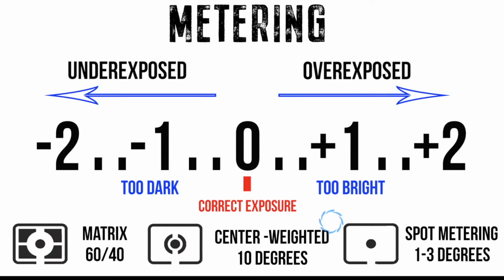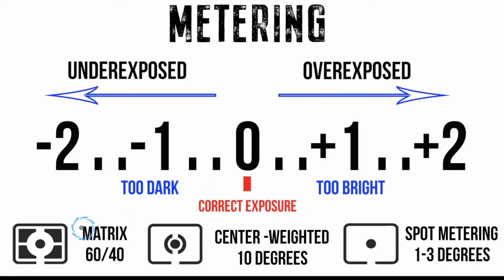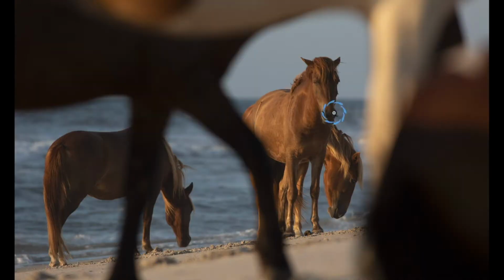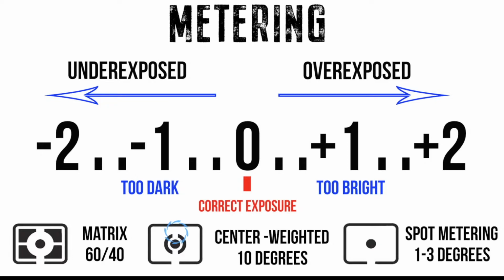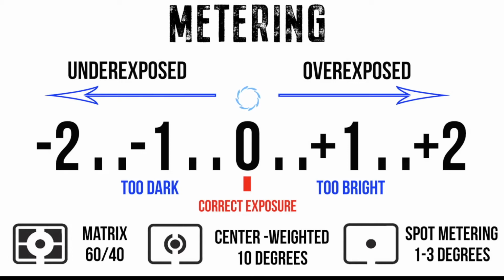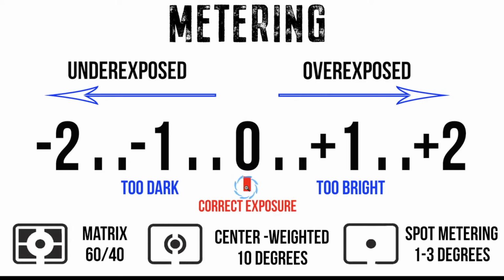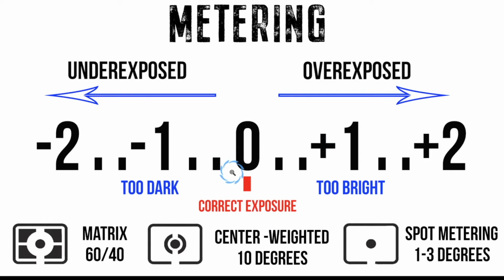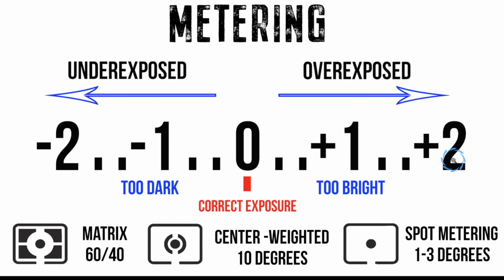Learn how to use your camera's meter to get the perfect photo every time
Learn how to use your camera's meter to get the perfect photo every time . In this episode Manual Photography 101-Metering I will cover the different metering modes in a camera and how to use the cameras meter.  Metering is important and just because you can adjust after the fact using RAW, a perfect exposure will always improve your image quality.